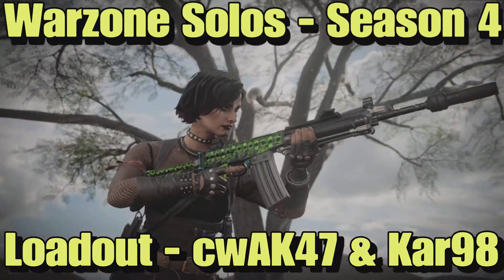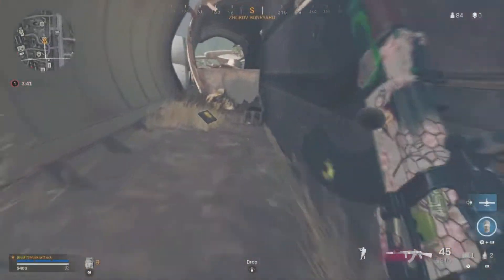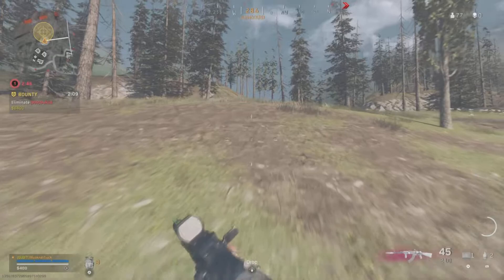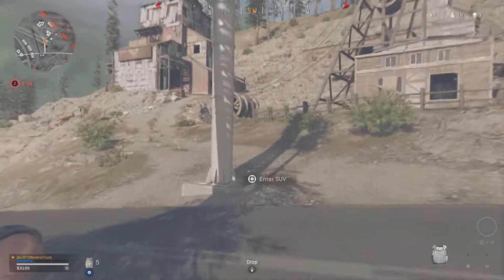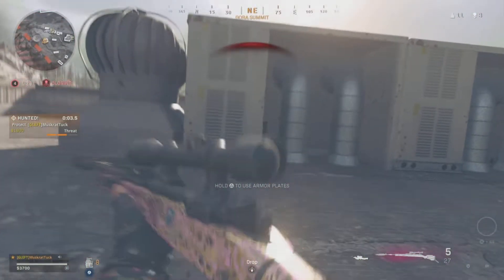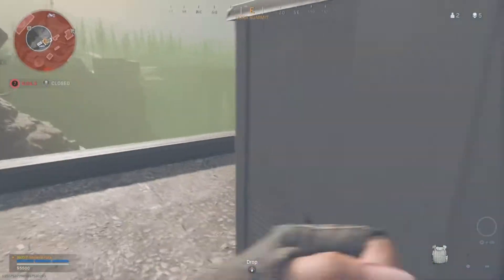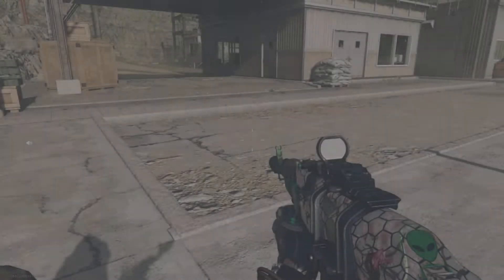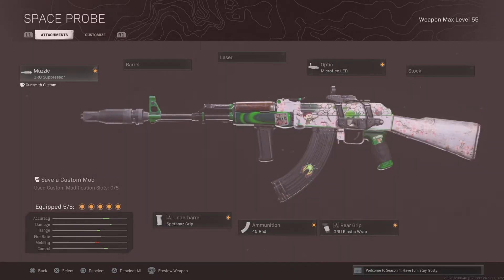6 Kill Solo Warzone Win - Season 4